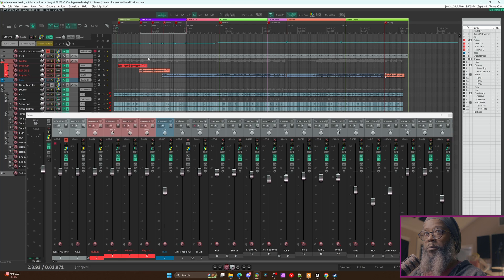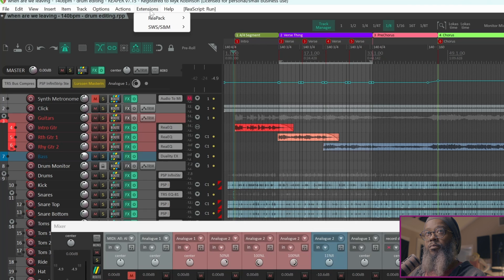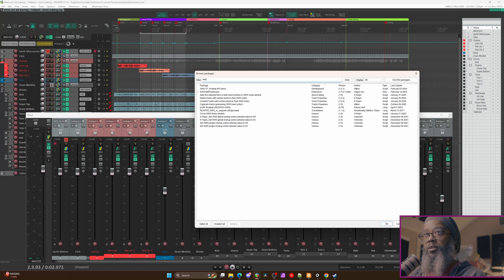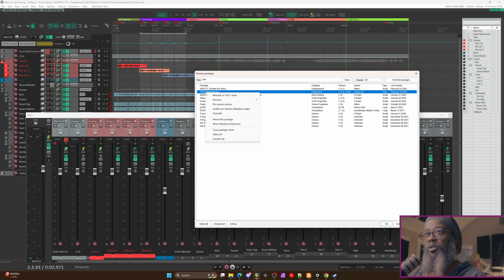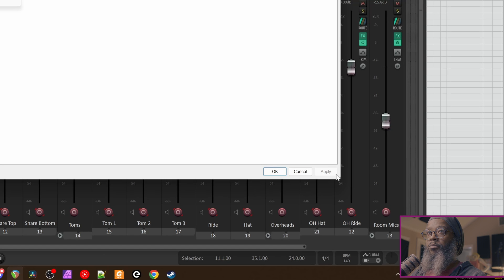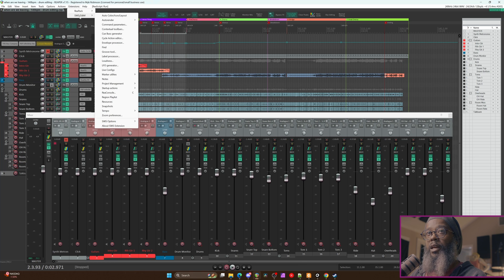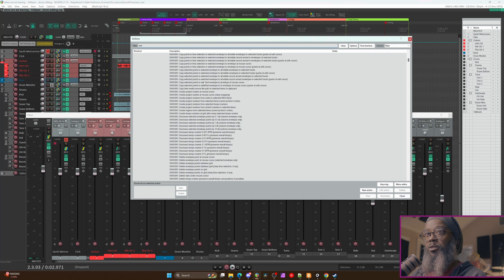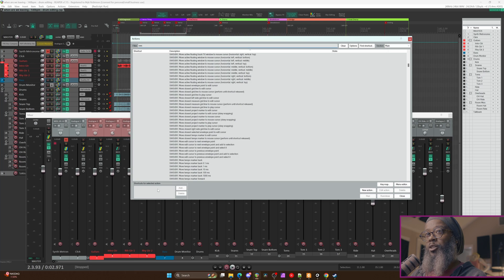REAPER7 - Installing SWS Extension - Updated for 2024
It's good to be back! In this episode, we'll briefly check out the updated method for installing SWS Extension through ReaPack instead of having to drop .dll files in hidden directories.

Stuff I Use:
Coffee

Camera Stuff
-Panasonic Lumix GH6
-Sirui Nightwalker 24mm T1.2 Manual Cine Lens

Lights
-C Stand with Boom Arm
-Neewer CB200B 210W LED Video Light
-Neewer 35"/90cm Octagonal Softbox

00:00 - Working on New Tunes
00:18 - Intro
00:34 - A Brief Word about ReaPack and SWS Extensions
00:57 - Lesson Start
02:07 - Closing Thoughts
02:45 - Outtro